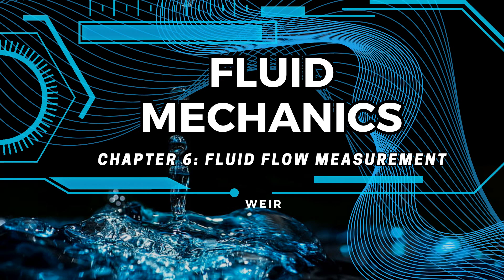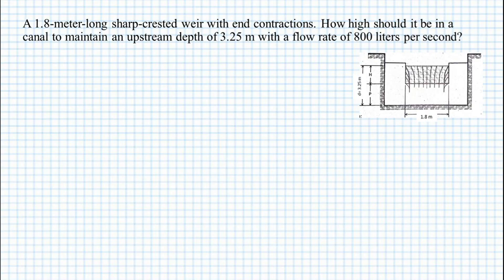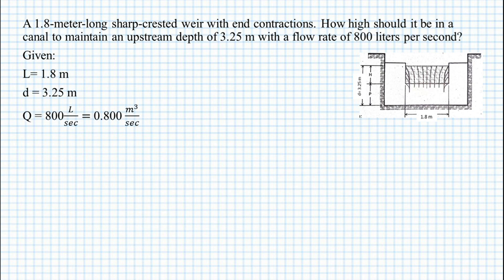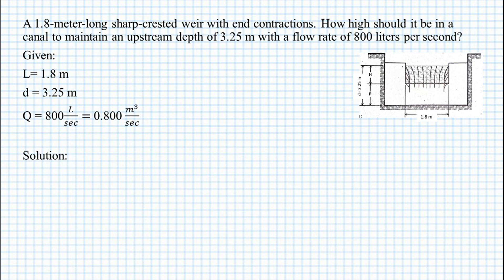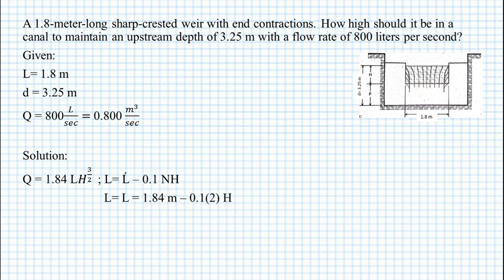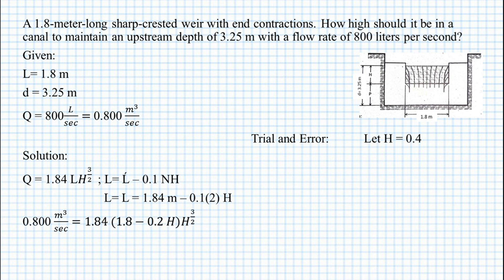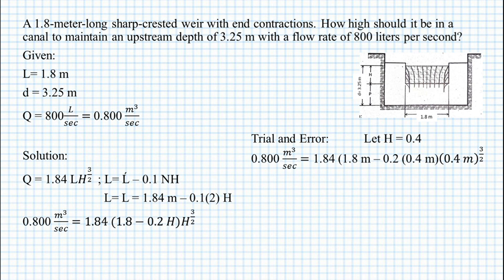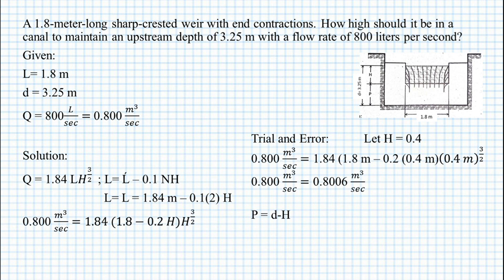Ganaden and Decipulo | Weir| #2| 2BSABE-A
A 1.8-meter-long sharp-crested weir with end contractions. How high should it be in a canal to maintain an upstream depth of 3.25 m with a flow rate of 800 liters per second?